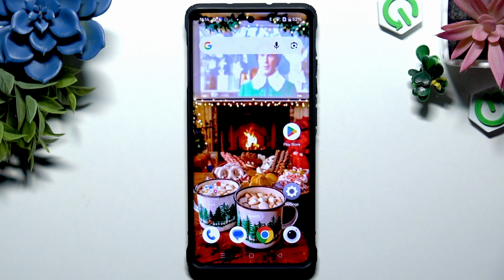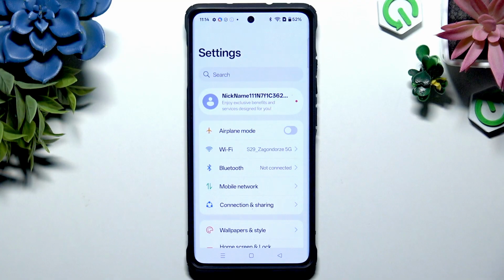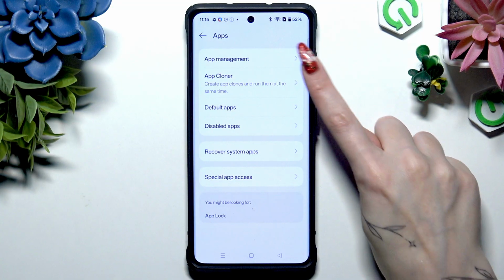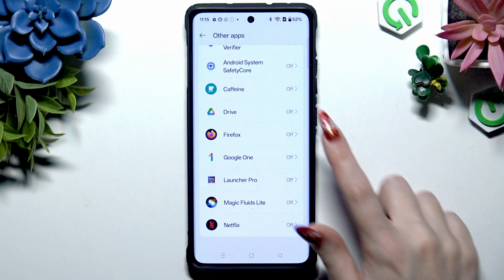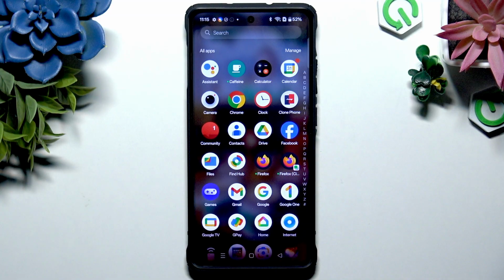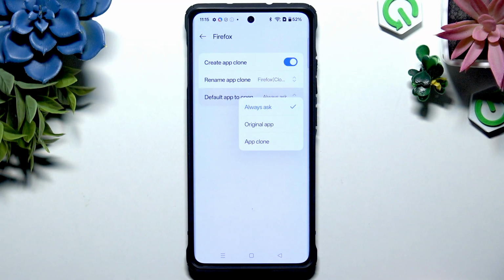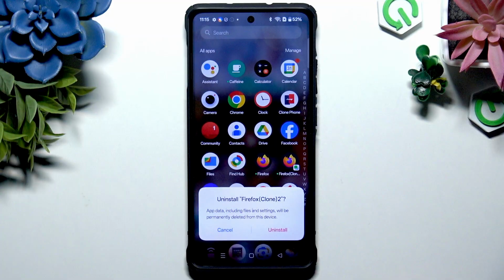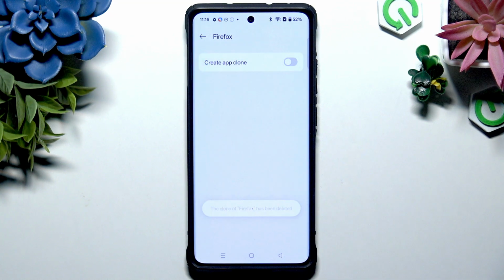OnePlus 12R – How to Clone Apps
Learn how to clone apps on the OnePlus 12R step by step. In this short video we show how to open Settings, find the Apps section and use the built-in App Cloner to create a second copy of any supported app. You will see how to toggle Create App Clone, wait for the clone to appear, rename the cloned app, choose default app behavior (Always ask / Original App / App Clone), and remove the clone when you no longer need it. This method works for social and messaging apps so you can run two accounts on one OnePlus 12R without third-party tools.

How to clone apps on OnePlus 12R?
How to delete an app clone on OnePlus 12R?
Where is App Cloner in OnePlus 12R settings?

0:00 Intro
0:06 Open "Device Settings" and go to Apps
0:21 Tap App Cloner in the Apps section
0:29 Choose a recommended app or tap Other apps
0:50 Toggle the grey switch to Create App Clone and wait
0:58 Rename the cloned app and set default app behavior
1:18 Delete the cloned app or turn off the blue switch to remove it
1:42 Outro and final tips